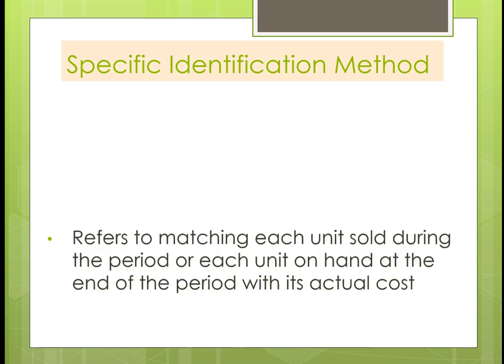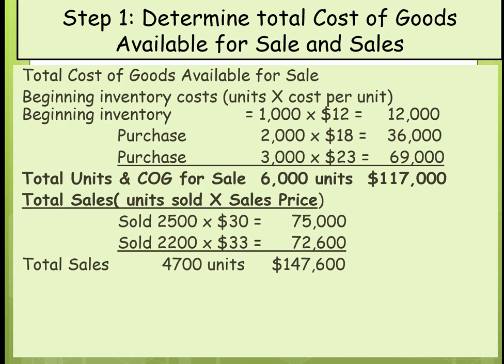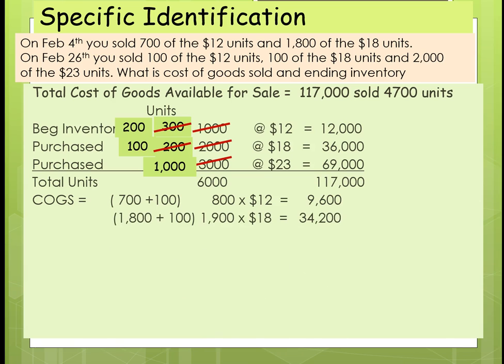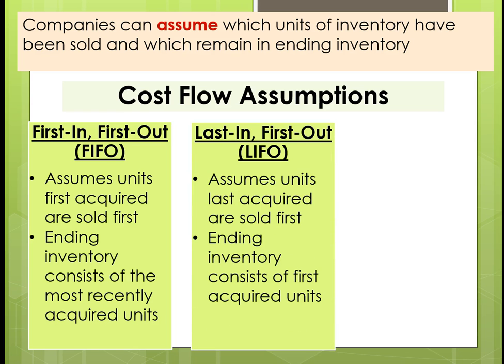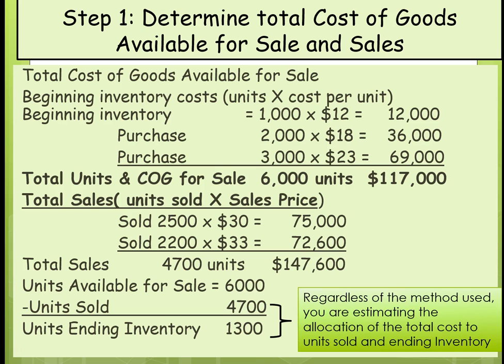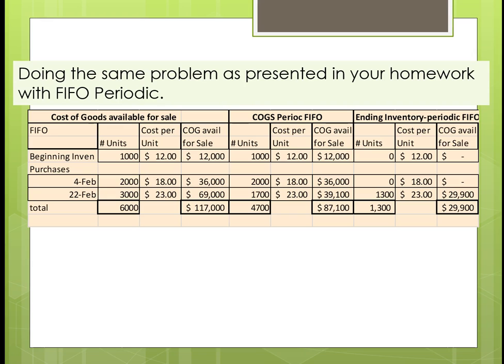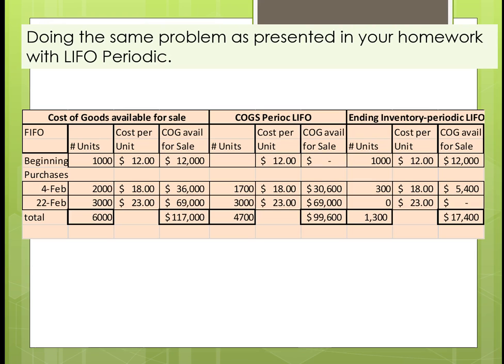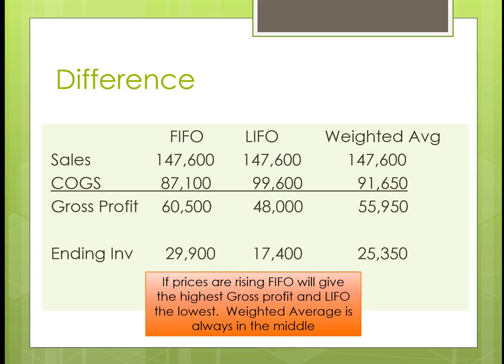Chp 8 Part 2 FIFO LIFO avg